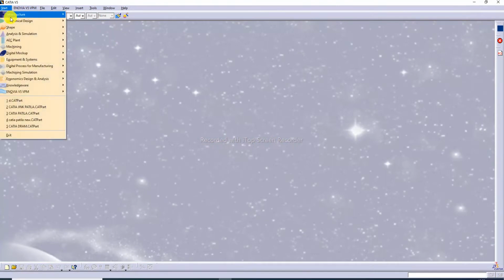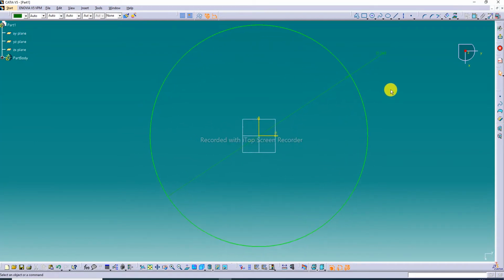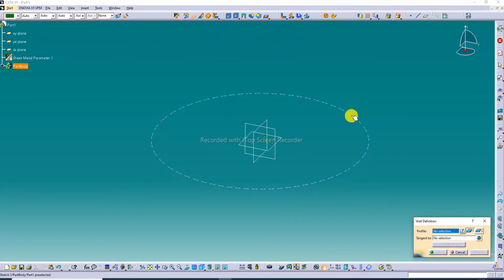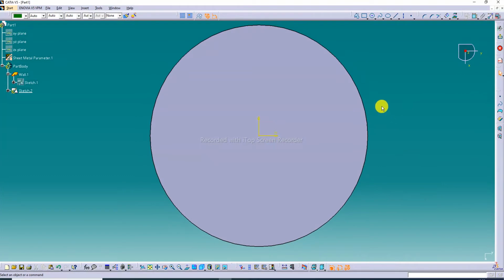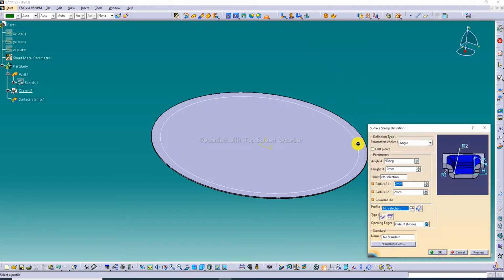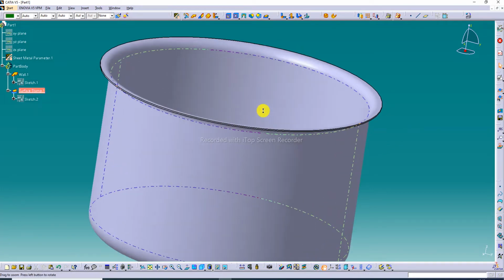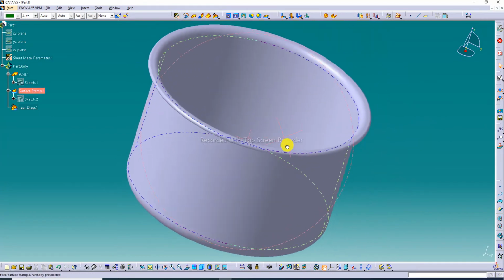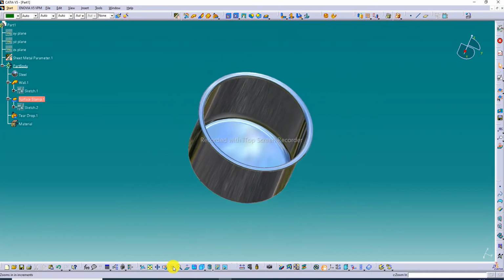CATIA V5 PRACTICE TUTORIAL-21, 3D PROJECT MODEL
Main Topics:
1. AUTOCAD Tutorial for Beginners & Advance.( 2D sketching Drawing, 3D Modeling Design and Isometric Design, Industrial Projects Design All Easily Learn in AutoCAD Software).

2. SOLIDWORKS Tutorial for Beginners & Advance.( 2D Sketching Drawing, 3D Modeling Design, Surface Modeling Design, Sheet Metal Design,  Weldments design, Assembly Process, Drafting Process, Simulation Process, Industrial Projects Design All Easily Learn in SOLIDWORKS Software).

3. CATIA V5 Tutorial for Beginners & Advance.(2D sketching Drawing, 3D Modeling Design, Wireframe and Surface Design, Generative Sheet Metal Design, Assembly Process, Drafting Process, Simulation Process, Industrial Projects Design All Easily Learn in CATIA V5 Software).

4. ANSYS workbench Tutorial for Beginners & Advance.(2D Sketching Drawing, 3D Parts Design & Analysis, Surface Parts Design & Analysis, Sheet Metal Parts Design & Analysis, Industrial Projects Design & Analysis All Easily Learn in ANSYS Workbench Software).

5. GD&T Tutorial for Beginners & Advance.( GD&T AutoCAD Software, GD&T SOLIDWORKS Software, GD&T CATIA V5 Software, Industrial GD&T All GD&T Learn Easily).

6. NEW Update COMPUTER Knowledge.(New update computer parts, New update software knowledge, New update any notifications related to computer knowledge).